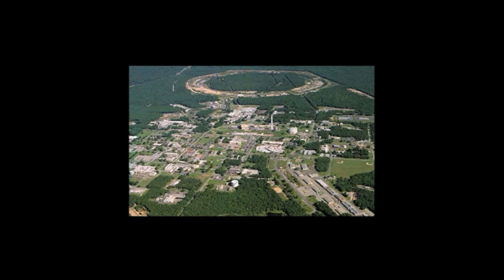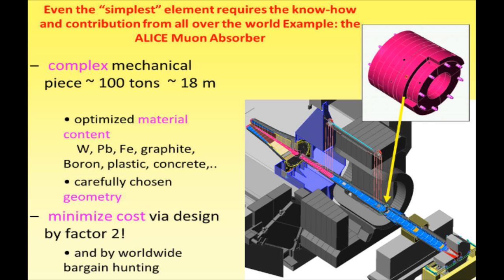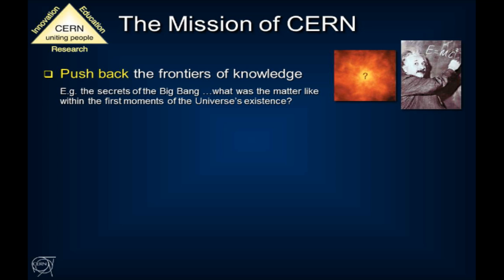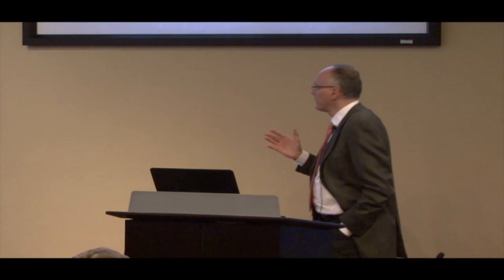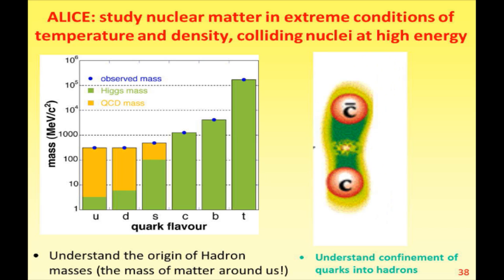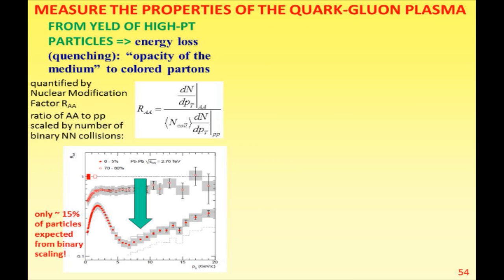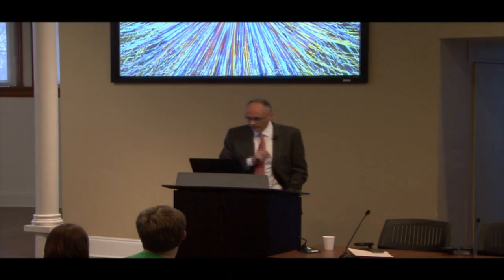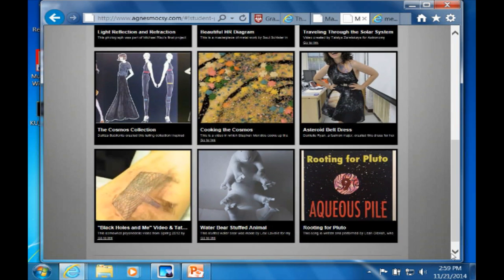Excavating the Universe: Physics Interacts with the Arts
This research roundtable brings together artists and physicists to talk about the ways their work is stimulated and inspired by the other discipline. Distinguished panelists include experimental physicist Paolo Giubellino, spokesperson for the ALICE project at CERN; physicist and filmmaker Agnes Mocsy; designers from the MK12 studio, which did the graphics for the documentary film Particle Fever; and artist Marissa Benedict, who works with the Art, Science & Culture initiative at the University of Chicago. Open to the public, this roundtable is organized by KU Physics Professor Daniel Tapia Takaki, and the Arts Research Collaboration (ARC) initiative at the Spencer Museum of Art. Supported by the Research Investment Council, ARC is a partnership between the Spencer Museum of Art and the Biodiversity Institute, Information and Telecommunication Technology Center, and Department of Visual Art that aims to foster innovative interdisciplinary research at the intersection of the arts, sciences, technology, and society.